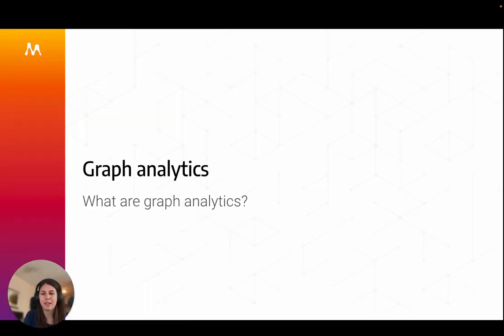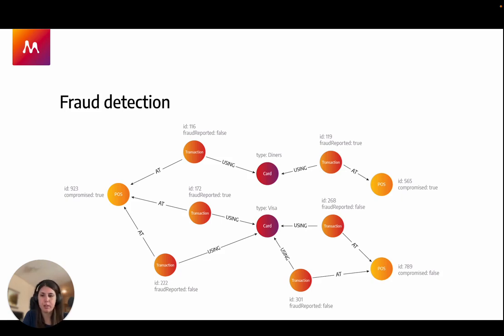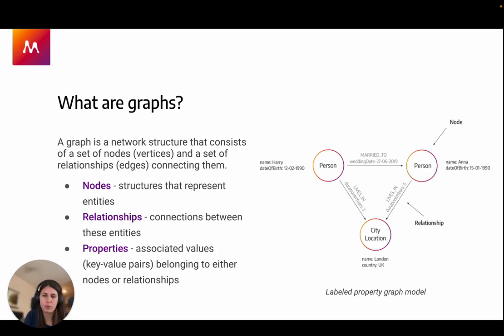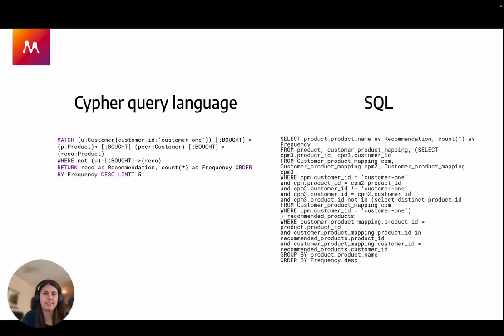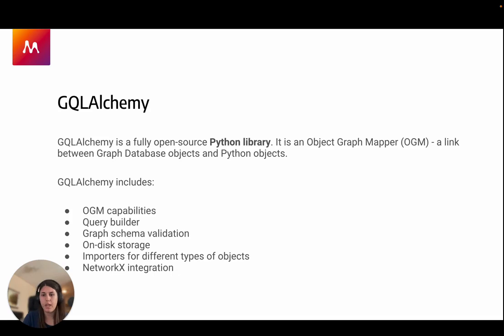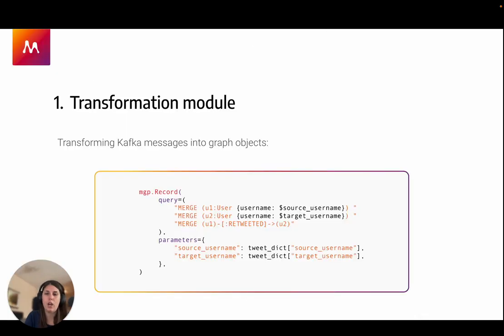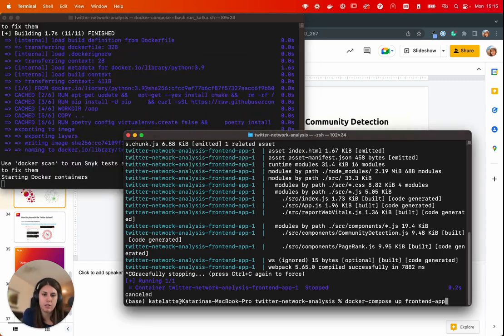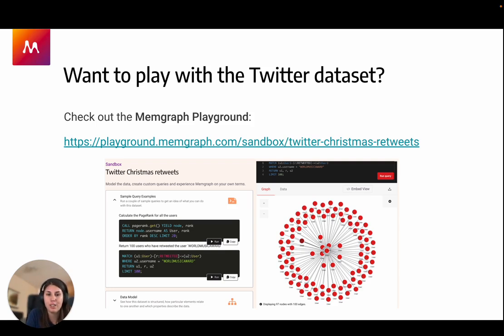Real Time Analytics